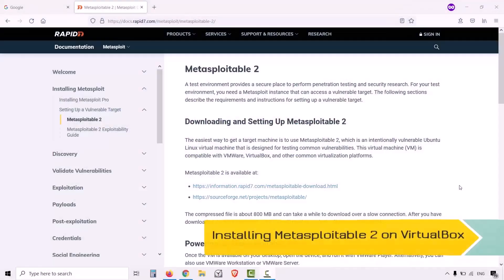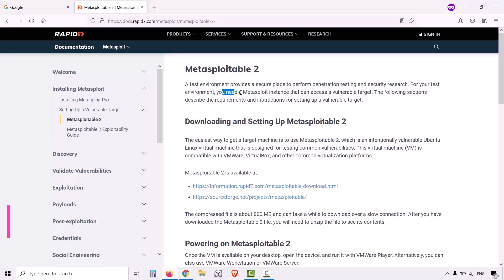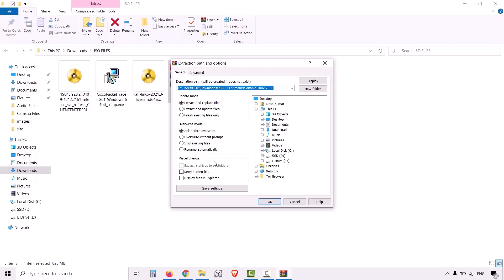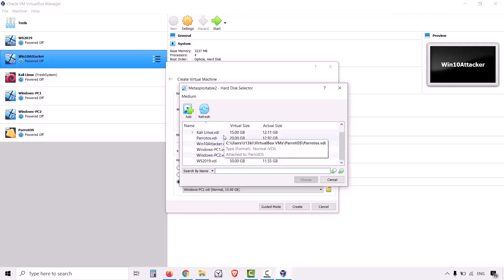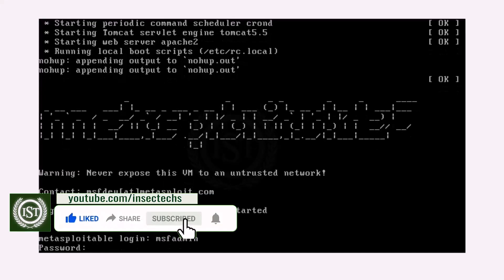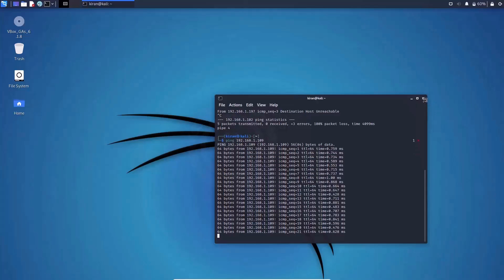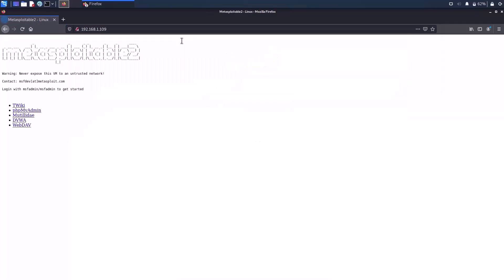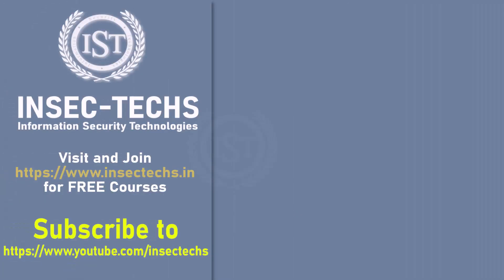How to Install METASPLOITABLE 2 in VirtualBox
Welcome to insectechs , In this comprehensive tutorial, we will guide you through the process of installing Metasploitable2 in VirtualBox, a vulnerable machine that is specifically designed for practicing penetration testing, ethical hacking, and security research.

What you’ll learn in this video:

✅   What is Metasploitable2? - A brief overview of Metasploitable2, its purpose, and how it can help you improve your cybersecurity skills.

👉 Setting up VirtualBox - How to download, install, and configure VirtualBox for running Metasploitable2.
👉 Downloading Metasploitable2 - Where to find the official Metasploitable2 image and how to download it.
👉 Importing Metasploitable2 into VirtualBox - Step-by-step guide to import the Metasploitable2 virtual machine image into VirtualBox.
👉 Configuring Network Settings - Configuring your network settings to ensure that Metasploitable2 and your host machine can communicate.
👉 Starting Metasploitable2 - How to boot up and access the Metasploitable2 machine once it’s set up.
👉 Initial Testing - How to verify your installation by pinging the Metasploitable2 machine and accessing it via your browser.

Metasploitable2 is an intentionally vulnerable virtual machine used for practicing penetration testing with tools like Metasploit, Nmap, and others. By installing Metasploitable2, you’ll gain hands-on experience in identifying and exploiting security vulnerabilities in a controlled environment.

Whether you are a beginner or a seasoned cybersecurity professional, Metasploitable2 is a great way to practice and hone your skills safely.